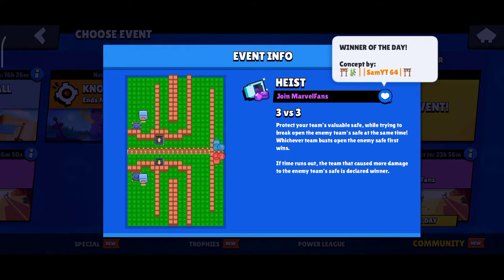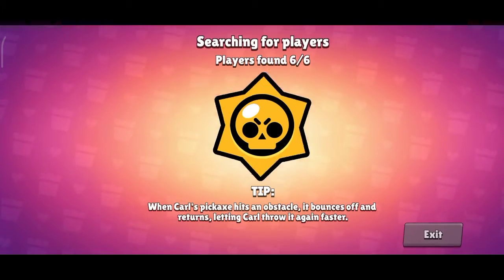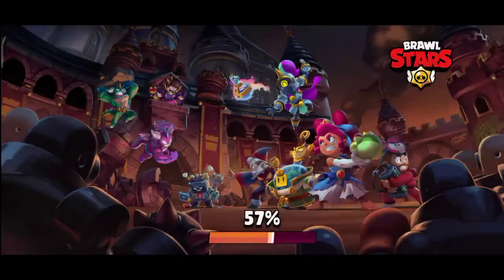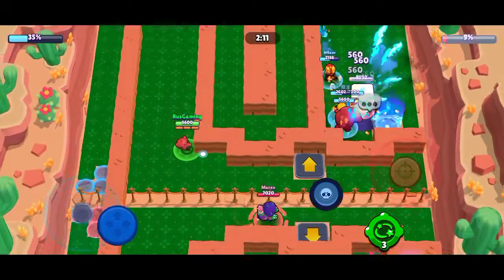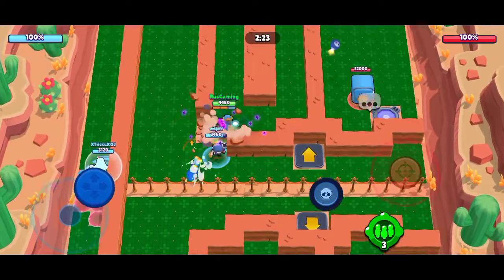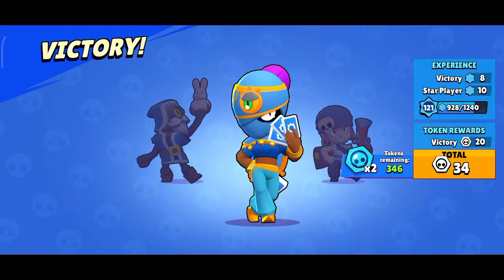Winner's Map Review C44 Heist Map : Join MarvelFans by ⛩️🎋| SamYT 64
Reviewing the Winner's Map from the Map Maker Competition Cycle 44 Heist Map called Join MarvelFans by ⛩️🎋| | SamYT 64 | ⛩️

👀 Fun Fact : This is the 291st Day Winner's Map Competition Exist

⏩ Miss the Winner's Map and doesn't got to play it while it's there ???
Go and Check my Review ( with Gameplay ! ) on the Previous Map Maker Winner's Map in a special Playlist dedicated for Map Maker  :

Welcome Back Guys to RusGaming